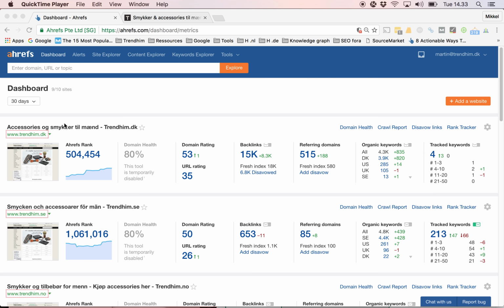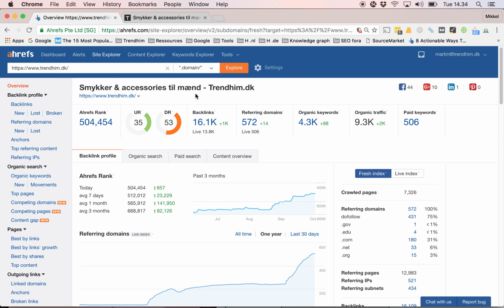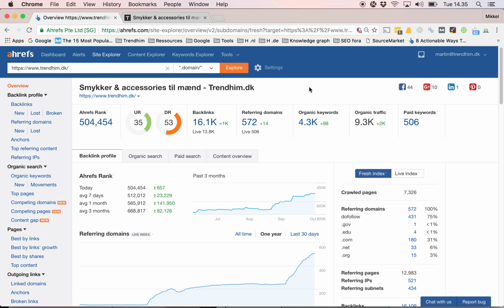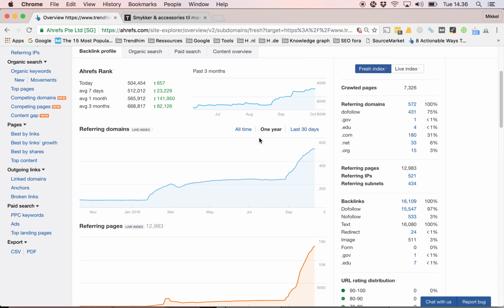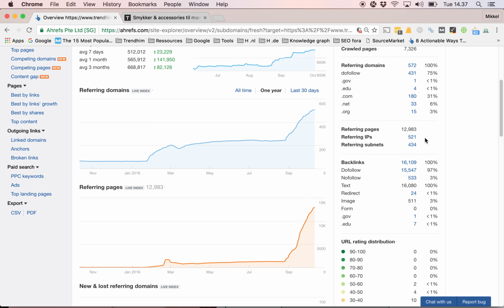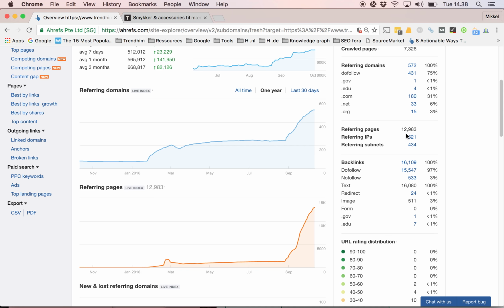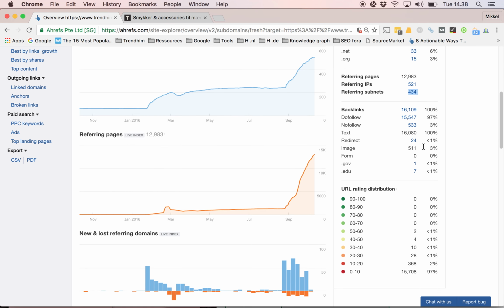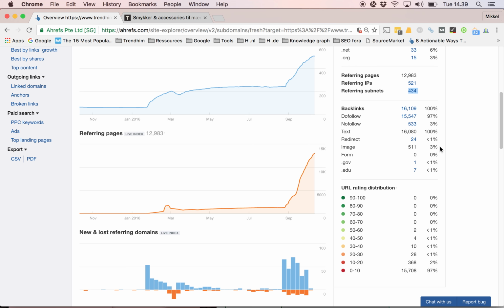2 4 1 Ahrefs 1